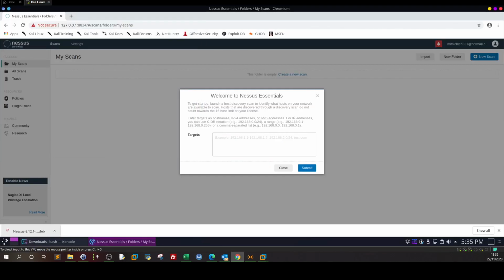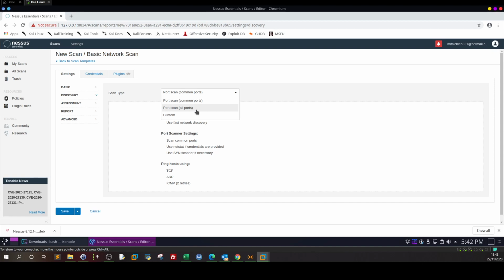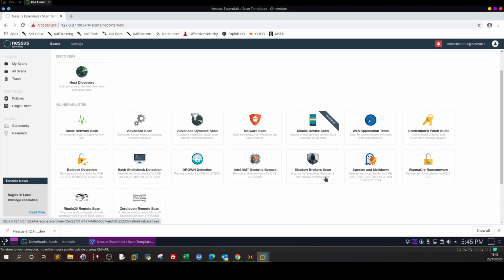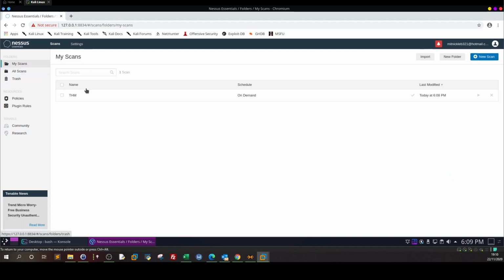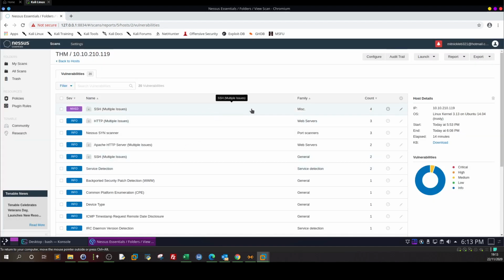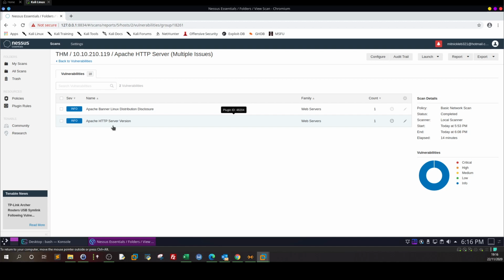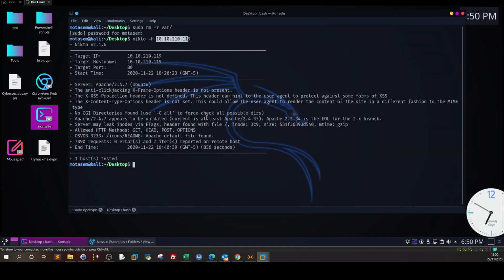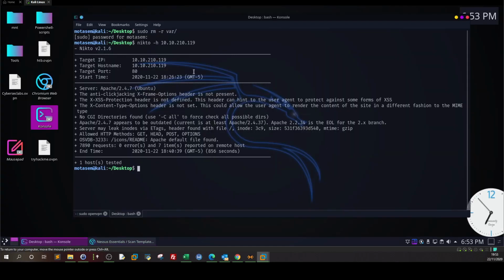Nessus Vulnerability Scanner Basics - COMPTIA Pentest+ Prep / TryHackMe